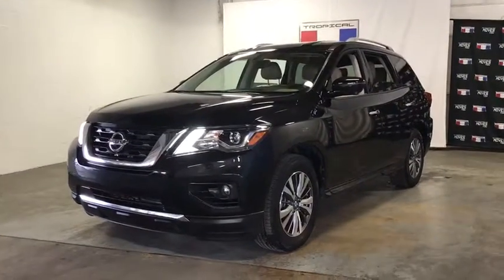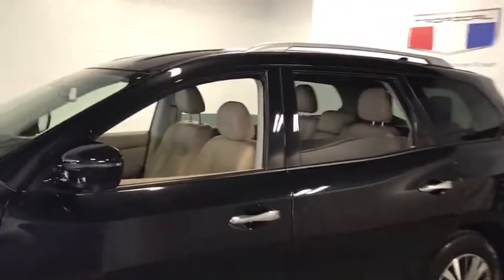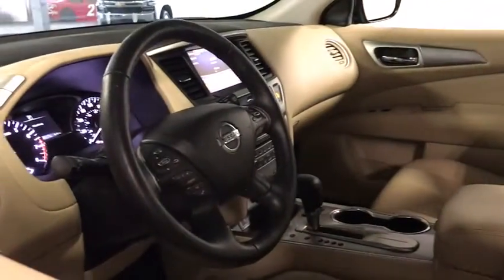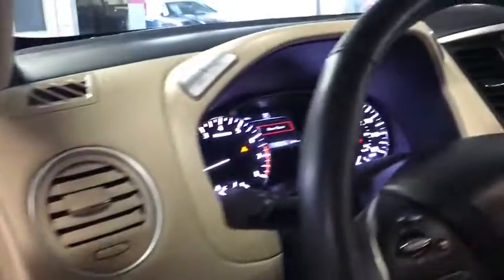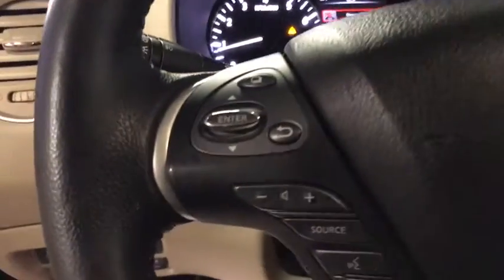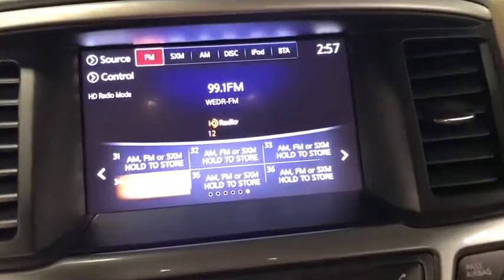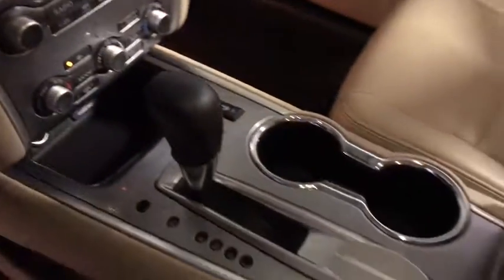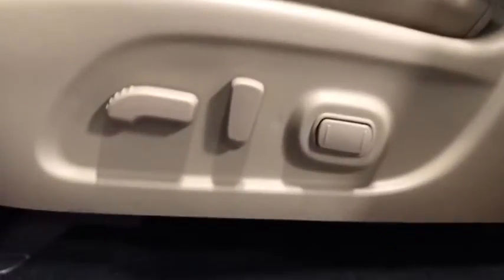2019 Nissan Pathfinder Miami Shores, Aventura, Miami Beach, Miami Lakes, Miami, FL R16738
Magnetic Black Pearl Used 2019 Nissan Pathfinder available in Miami Shores, Florida at Tropical Chevrolet. Servicing the Aventura, Miami Beach, Miami Lakes, Miami, FL area.

Tropical Chevrolet
8880 Biscayne Blvd

Magnetic Black Pearl 2019 Nissan Pathfinder SL FWD CVT with Xtronic V6brbrRecent Arrival! 20/27 City/Highway MPG